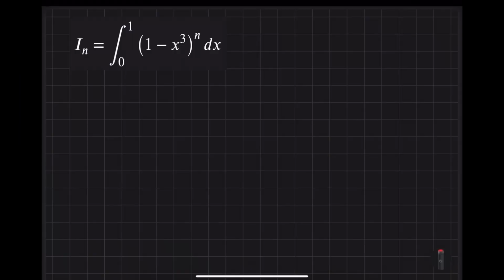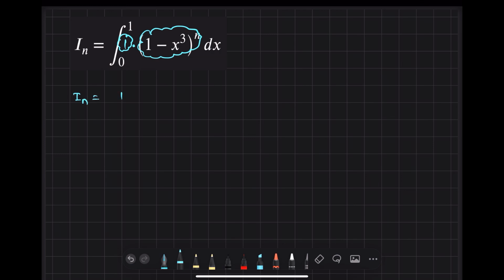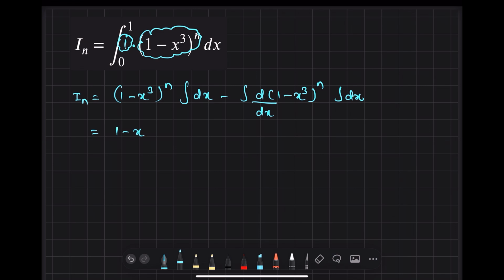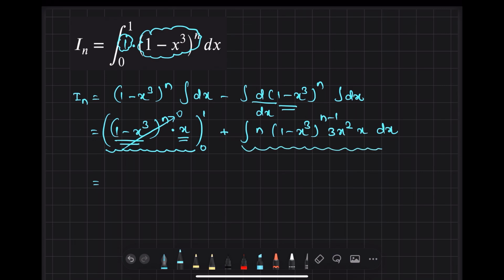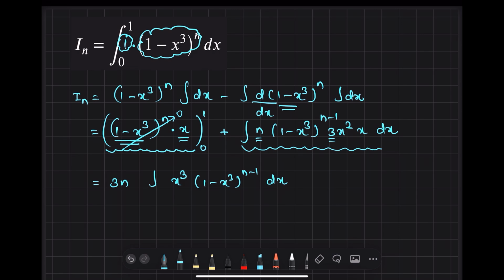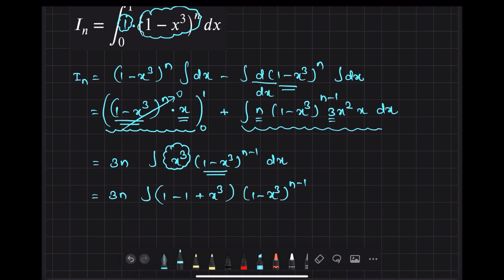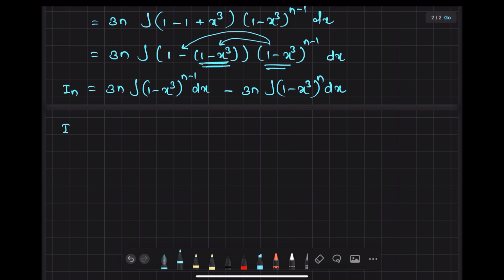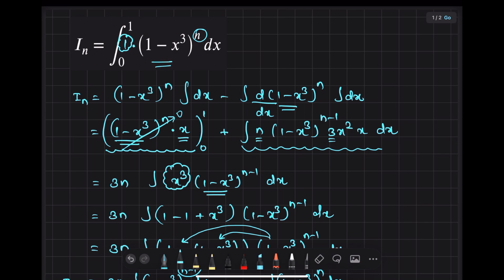E3_Reduction formula of In= integration from 0 to 1 (-x^3)^ndx